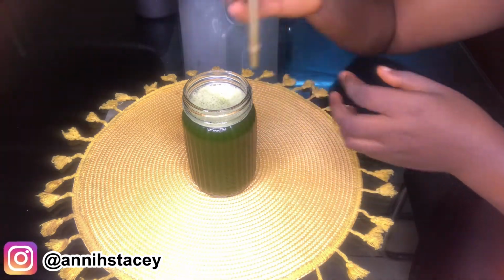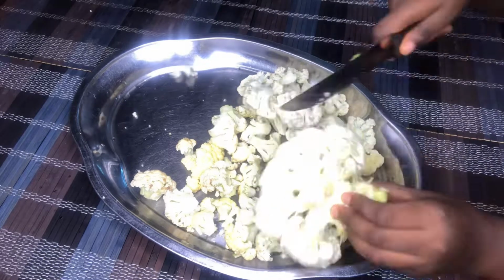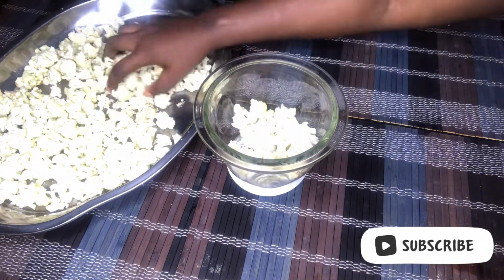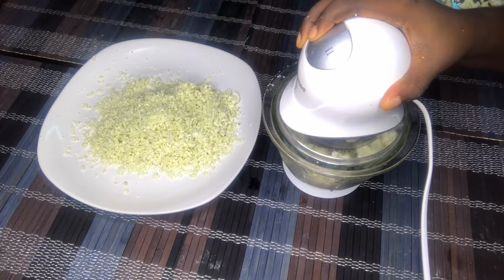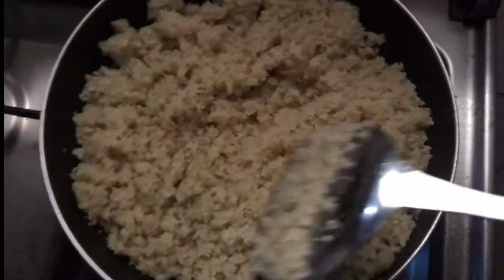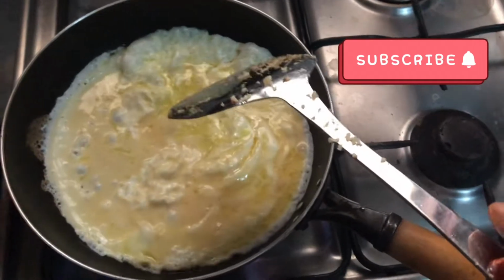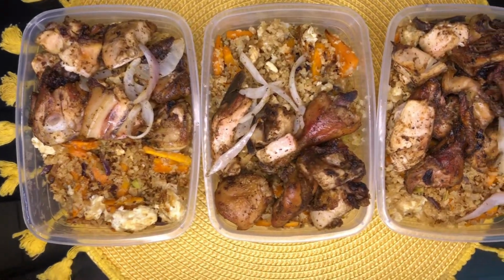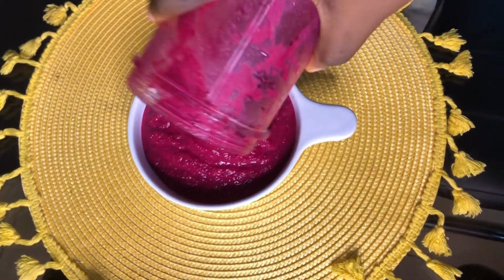LOSE 2 KG EVERY WEEK EATING LIKE THIS | SMOOTHIE DIET FOR WEIGHT LOSS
If you eat like this you will lose 2 kg every week
Watch the video to the end to find out what the secret is. Here is what I eat in a day on the smoothie diet. Smoothie diet meal prep.